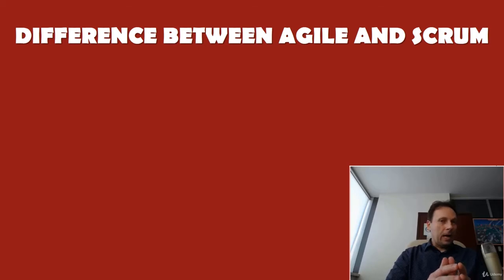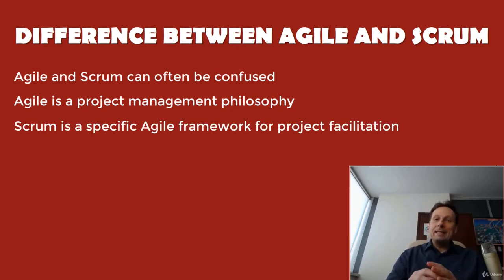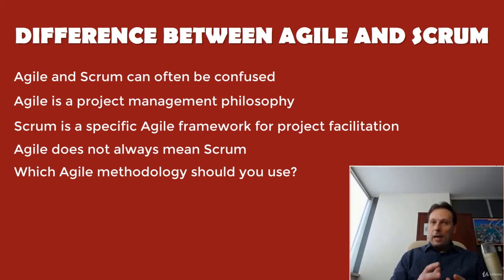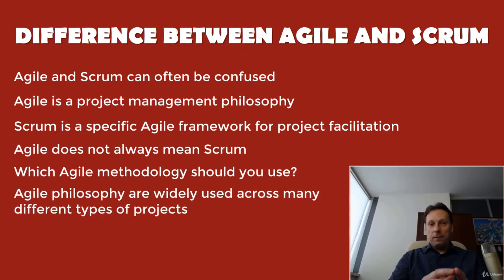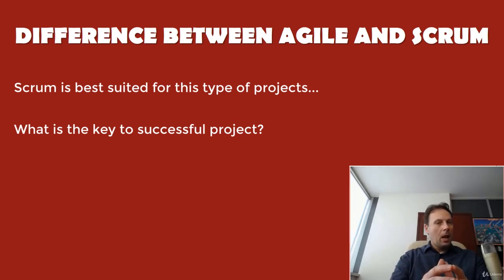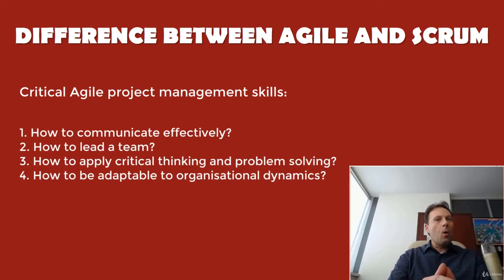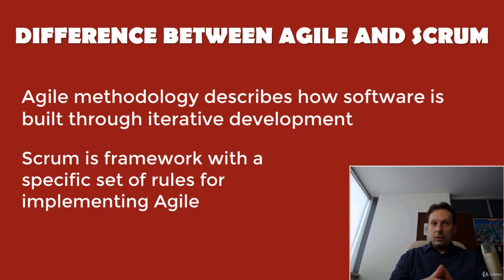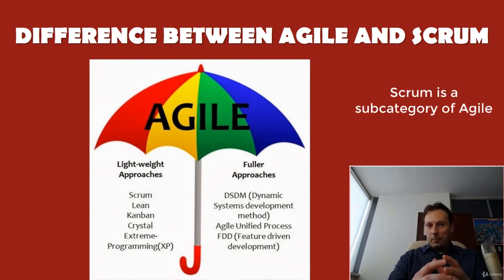4. Difference Between Agile and Scrum